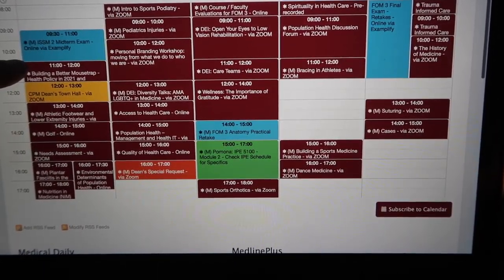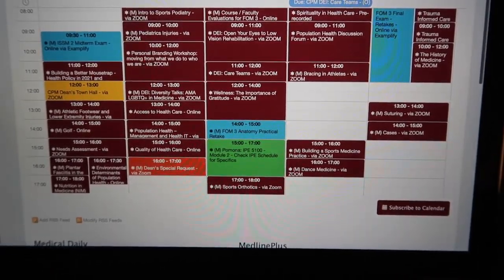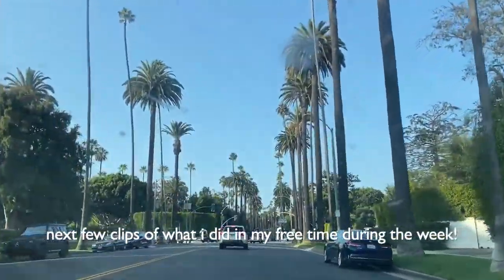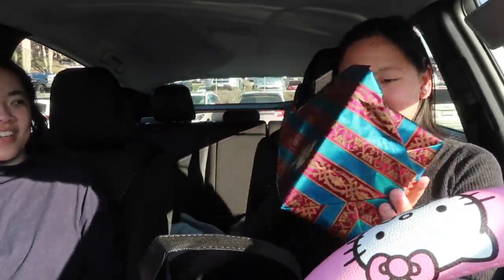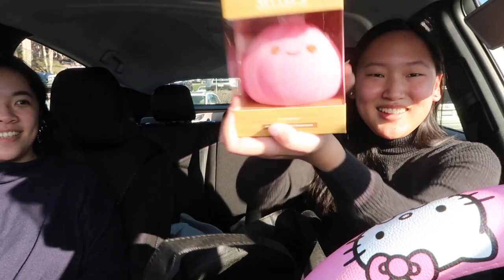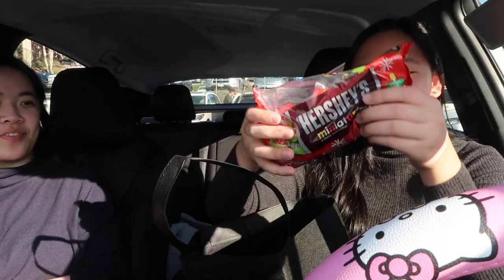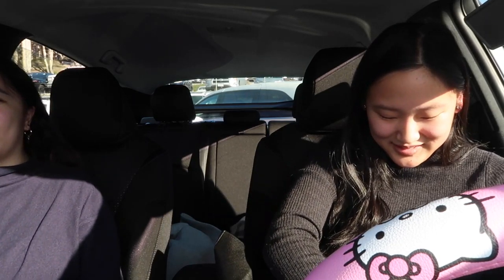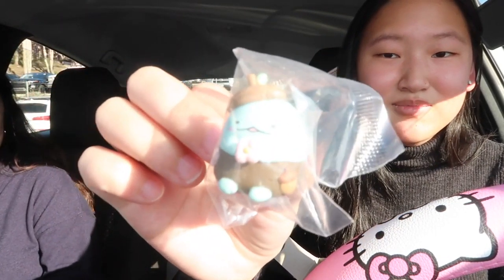A week in my life: Conference Week Edition || Podiatric Medical School Vlog – WesternU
Hi everyone! Here’s a week in my life during conference week. Conference week at WesternU is part of our curriculum and takes place between our blocks. It helps develop our professional skills through a variety of topics via lectures and workshops. It’s also a great time to feel refreshed before starting the next block. Towards the end of the video, I also go on winter break and visit my friend. :D